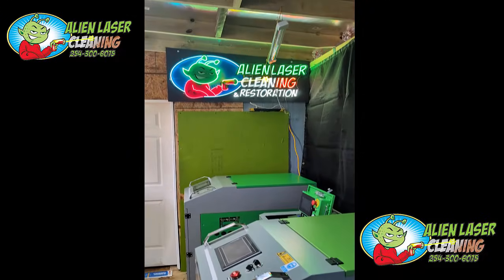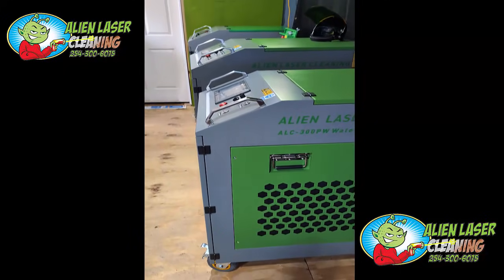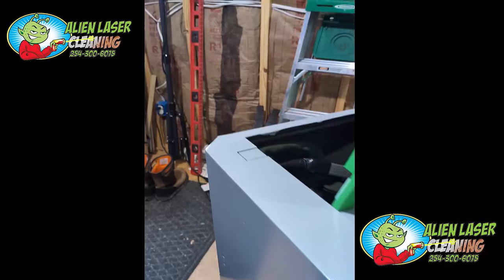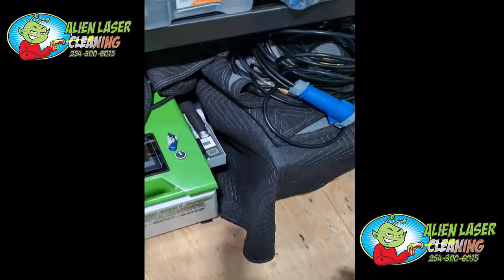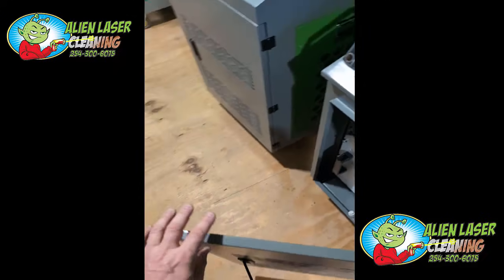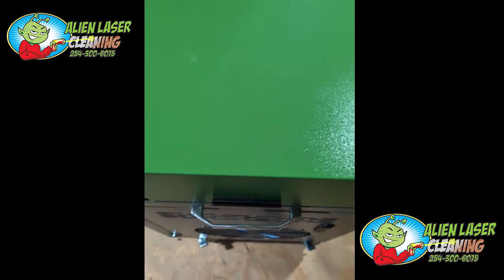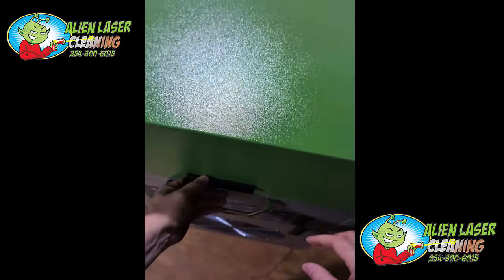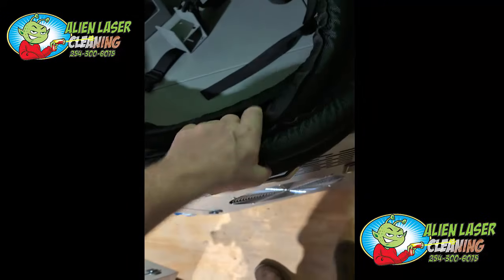Laser Cleaning Equipment Breakdown by Alien Laser Cleaning Inc.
Should you have a need for an American Custom Built by small Texas Business to support your laser business. Please reach out.

What is Laser Rust Cleaning and how does it work??
Our unique laser cleaning service allows our customers to reduce production interruptions and enhance productivity. Solving problems effectively and efficiently, helping our customers reach and exceed their goals.
Like more information on what Alien Laser Cleaning can do for you?
Alien Laser Cleaning
Office Hours:
Monday – Friday
9:00 Am to 4:30 PM
*Closed Saturday & Sunday